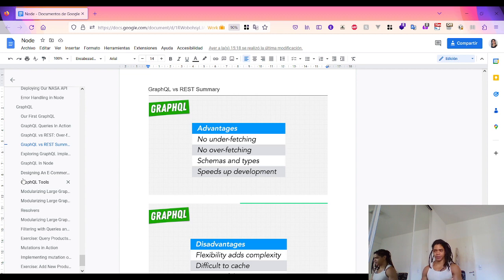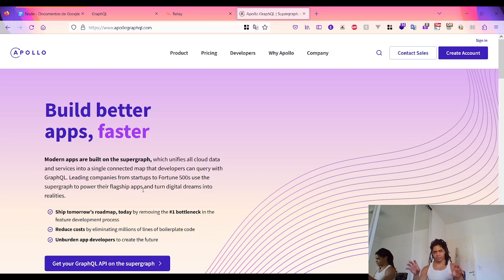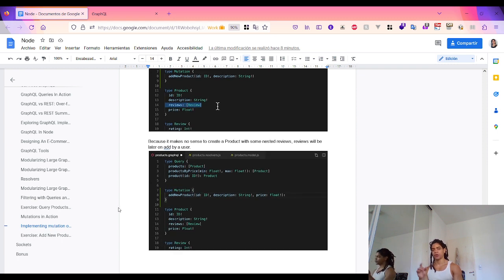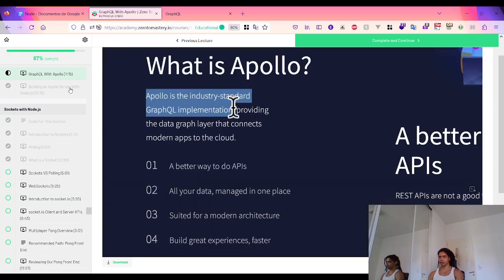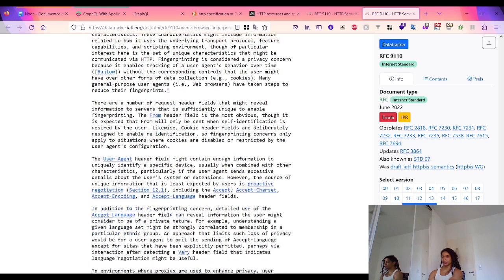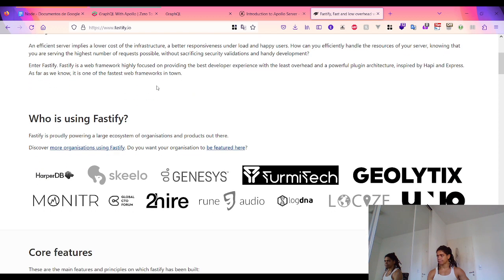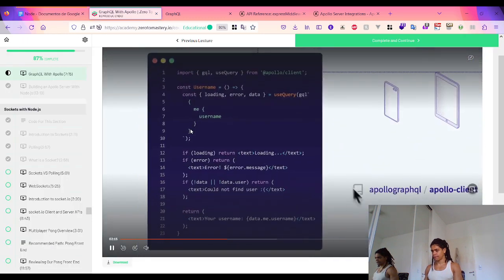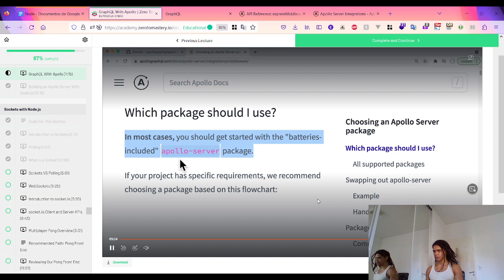GraphQL: Apollo pt 1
Apollo, an industry-standard GraphQL implementation.